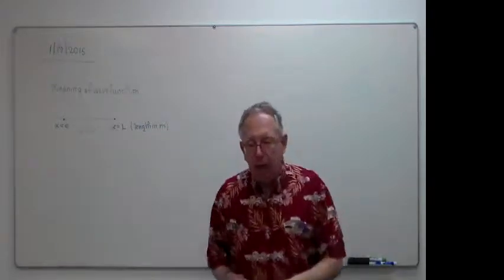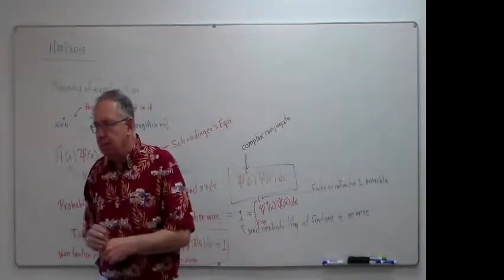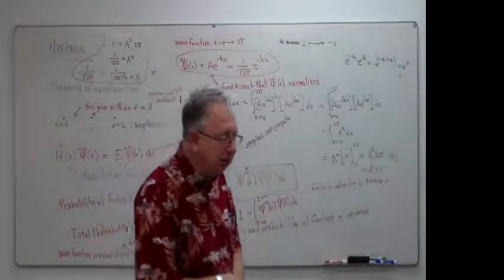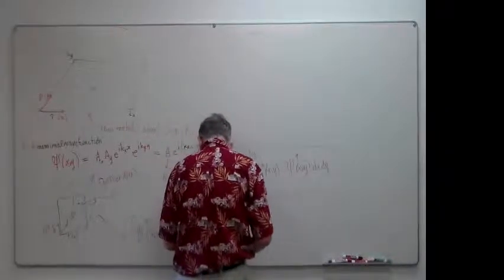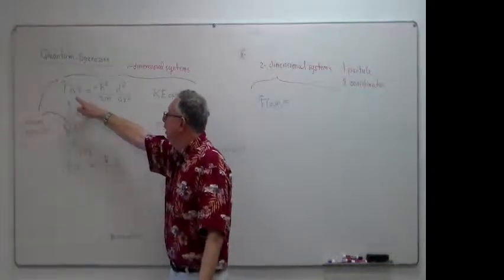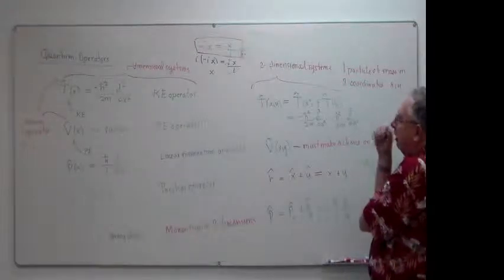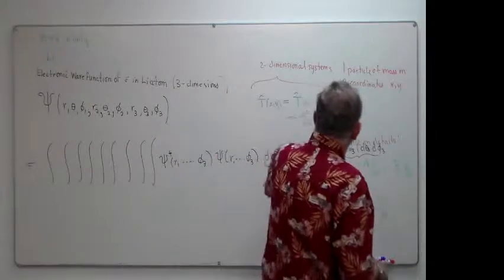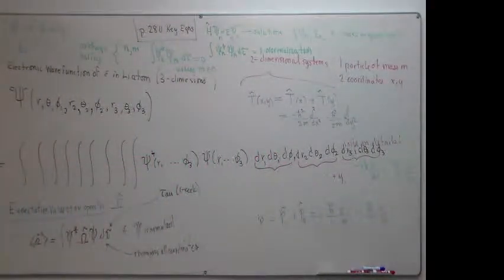Lec 3 P-Chem 2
Dr. Kenney continues on the meaning of a wave function starting with a simple 1-dimensional case involving an infinitely long wire containing 1 particle/electron. What is the probability of finding the electron between x and x+dx? This dabbles on the subject of normalizing the wave function.